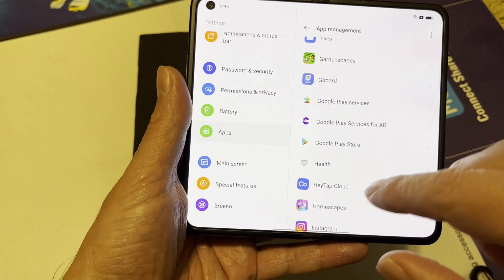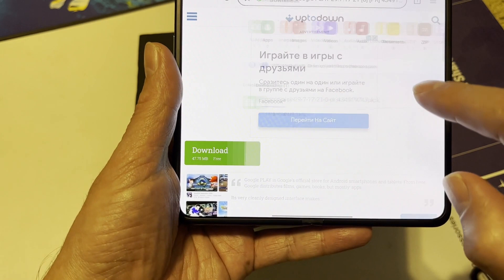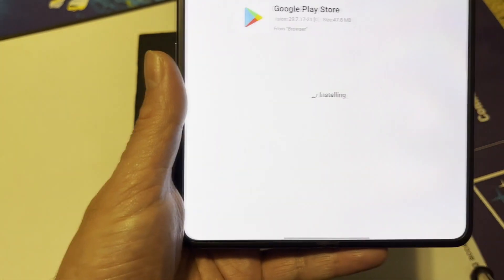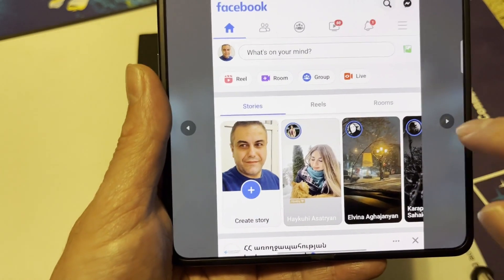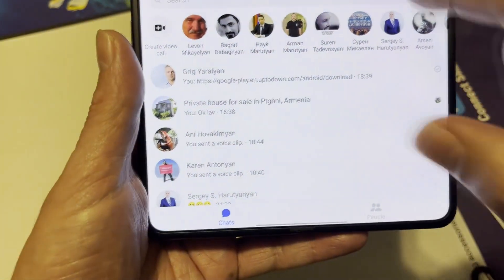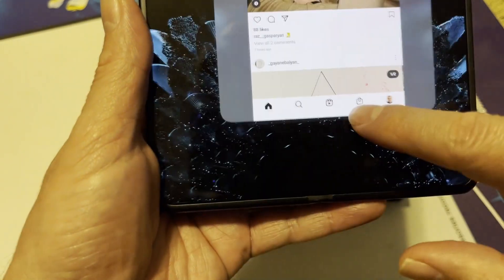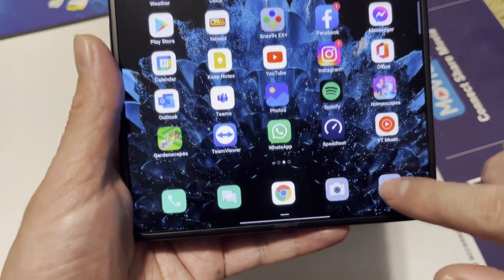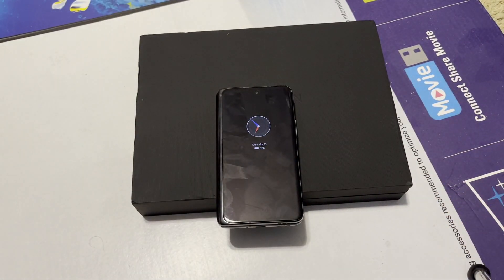How To Install Google Play on OPPO FIND N and Full Screen Issues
If you want get this review sample can get it
In this video I will show you very easy way to install Google Play on Oppo Find N, as well will talk about some full screen related issues for some apps.
Link to Google Play apk.